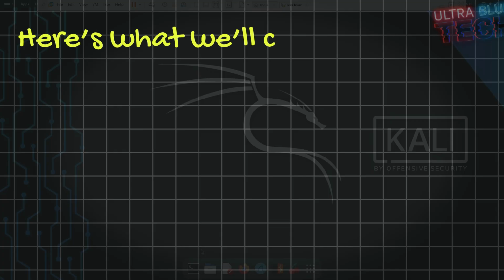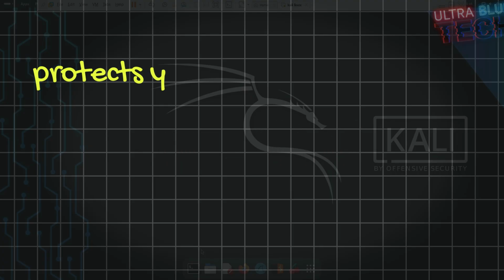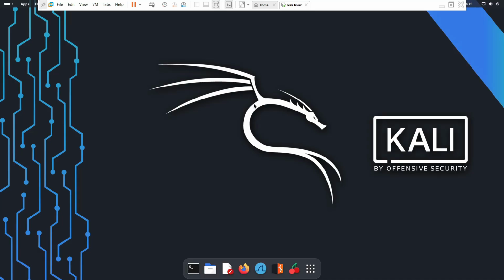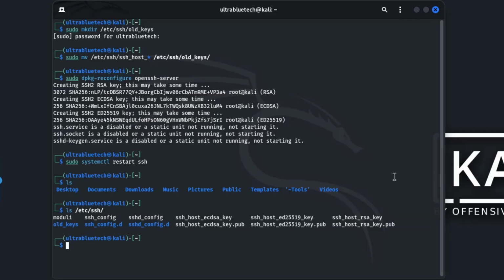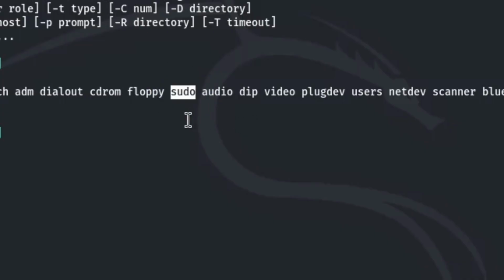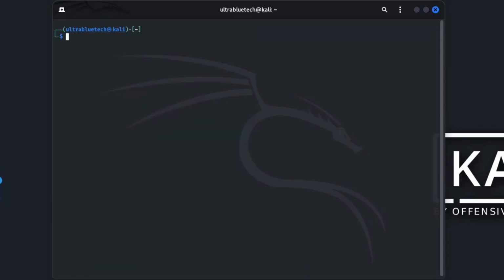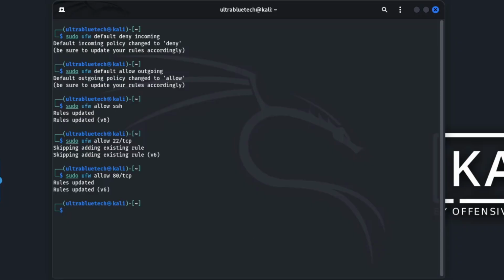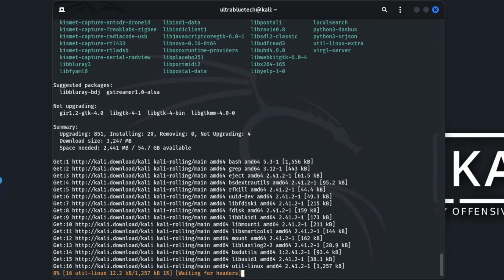Secure Kali Linux— Change Passwords, Create Non-Root User & UFW Firewall | Kali Hardening Tutorial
Secure Kali Linux step-by-step — learn how to harden your Kali install by changing default credentials, creating a non-root user with sudo, regenerating SSH host keys, configuring a basic UFW firewall, and keeping the system updated. This beginner-friendly guide is perfect for students, ethical hackers, and system admins who want a safer Kali Linux lab.

This video covers: Kali Linux security basics, why you should harden Kali, changing default passwords, updating SSH host keys, creating a non-root sudo user, configuring UFW (Uncomplicated Firewall), and update/upgrade best practices. Everything shown is intended for defensive, ethical, and educational use only — don’t use these techniques on systems you don’t own or have explicit permission to test.

Why watch: Improve your Kali Linux security posture, reduce the risk of compromise while pentesting, and follow practical hardening steps you can apply in VMs, cloud instances, or physical installs.

Timestamps

0:00 Hook — Why secure your Kali?
0:22 Video Topics (What we’ll cover)
0:58 Section 1 — Why secure Kali Linux & risks
2:10 Section 2 — Regenerate SSH host keys (dpkg-reconfigure openssh-server)
3:30 Section 3 — Add user to sudo group & test sudo
4:52 Section 4 — Install & configure UFW (default deny incoming, allow outgoing)
5:35 Section 4 — Allow SSH, HTTP, block IPs (ufw allow/deny examples)
7:15 Section 5 — Update/upgrade & dist-upgrade (apt update/upgrade/dist-upgrade)
7:50 Section 5 — Troubleshooting tips (SSH, UFW, apt, root vs non-root)